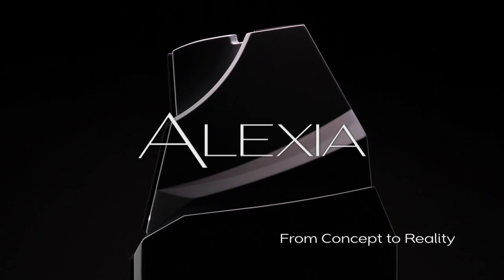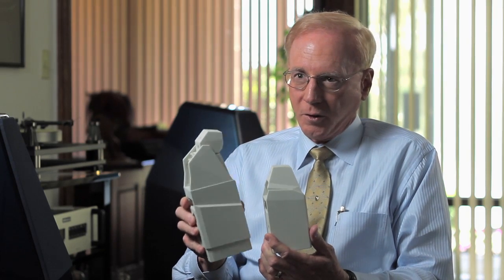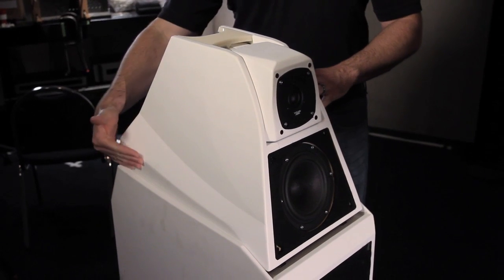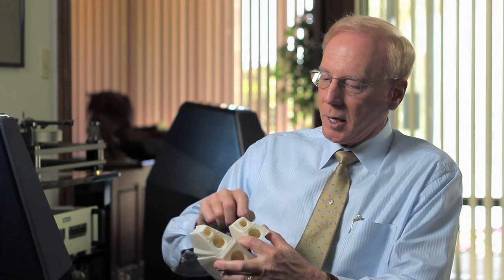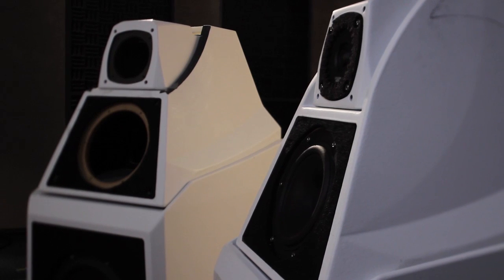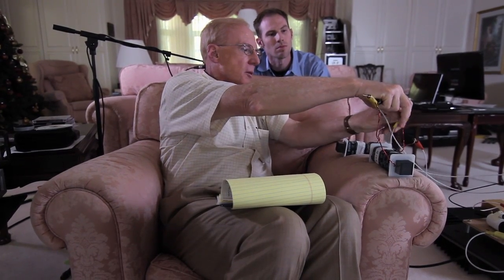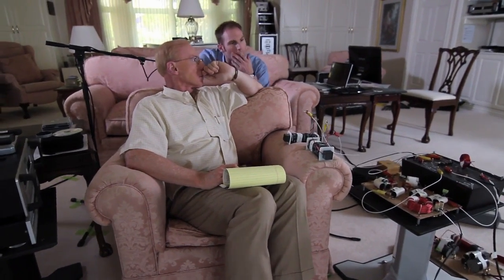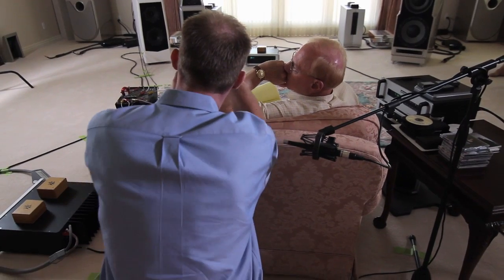Alexia - Concept To Reality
Alexia began with a simple question: What would happen if we merged the time-domain accuracy and driver technology of the Alexandria XLF with a form factor similar to the Sasha? But as Wilson's engineers began development of Alexia, they quickly realized that as seemingly simple as this idea was, its real-world implementation, if possible at all, would require all of Dave Wilson and his team's resources, ingenuity, and engineering expertise. In this movie, we follow the journey of Wilson's engineering team, led by Dave Wilson, as they labored to bring the all-new Alexia to fruition.